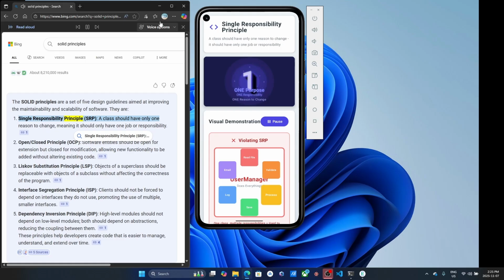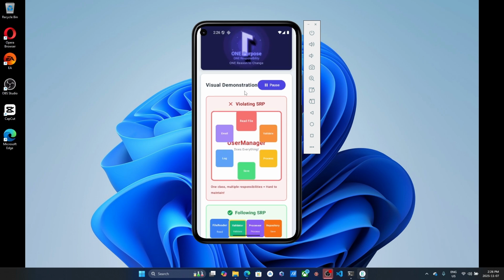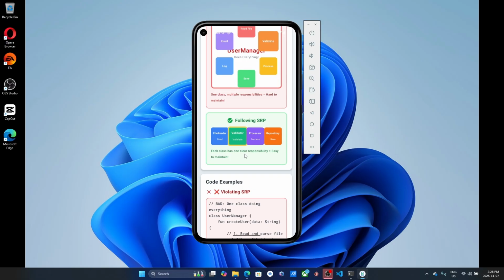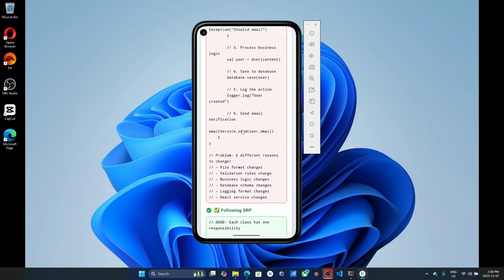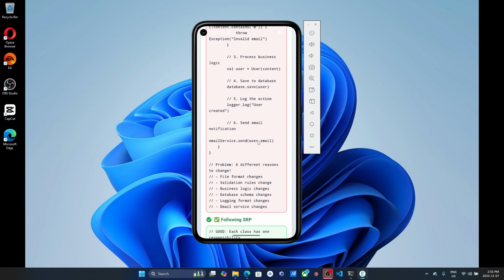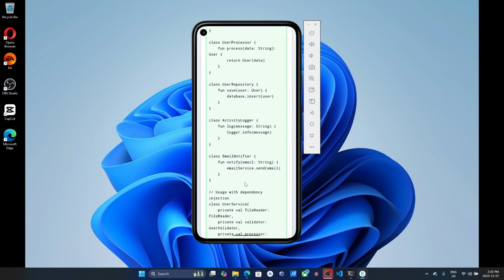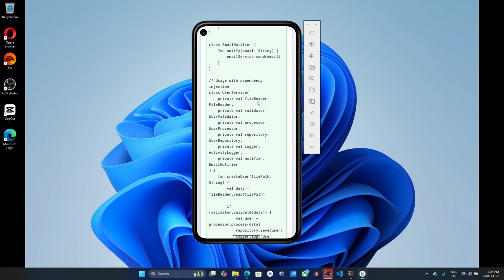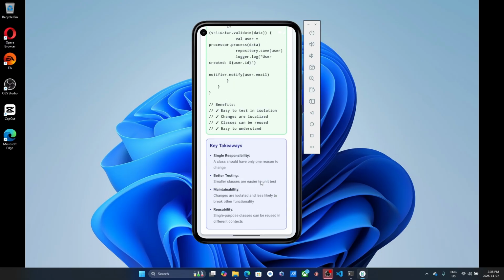Single Responsibility - S.O.L.I.D